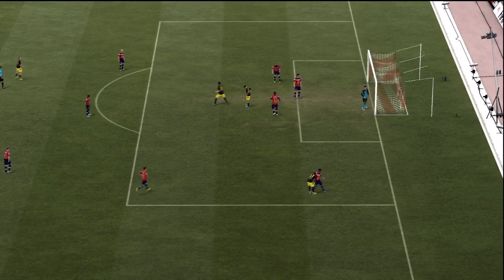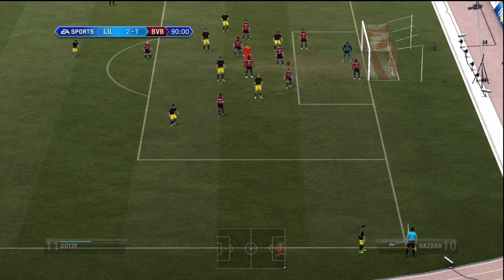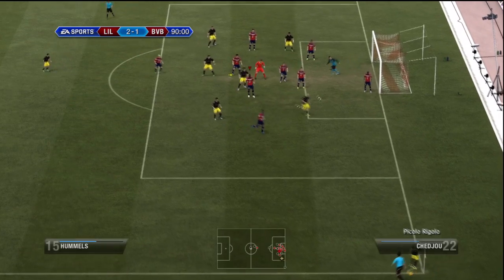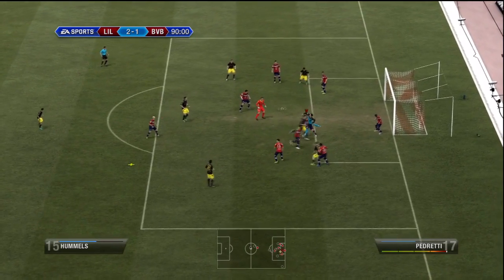85 Yard Goal!!! Longest FIFA goal ever??? | FIFA 12 Manual Controls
This goal won KSIOlajidebt's Top 5 Goals of the Week Competition!

I love Manual Controls!
Is this the longest FIFA goal ever? I don't know but I haven't found a longer one yet!*
Taken from an online Head2Head Match

*Edit: Yes, I am aware that there is now a clip of a longer-distance goal being scored.

Did you know that if you use the default assisted controls you can't score this type of goal? If you use assisted controls, pressing the long pass button like I did here would have just made it go the striker further up the pitch. On Manual, I can aim for the goal with full power to score because I have total control.

Thanks for all of the views/likes and comments folks =)

Wow 100 likes. To celebrate I am going to update this description to tell people that this video has got over 100 likes.